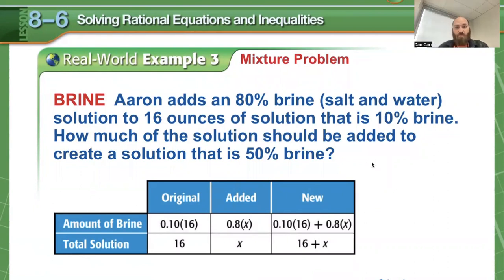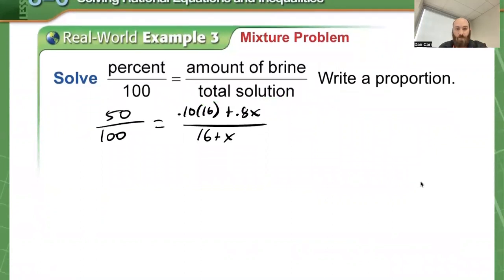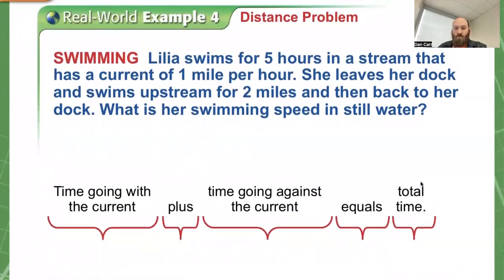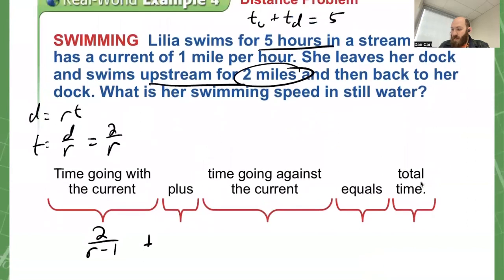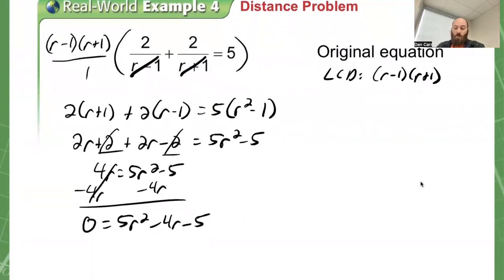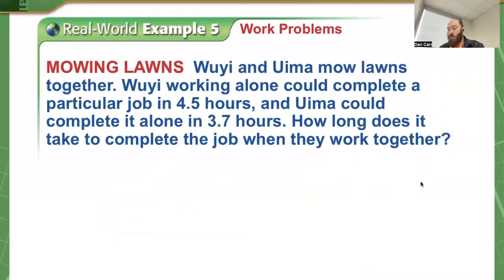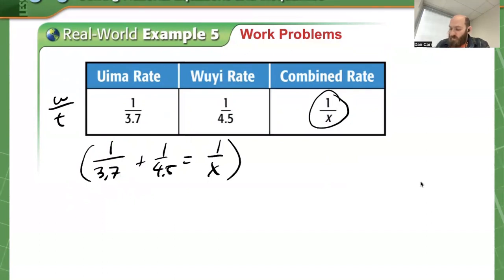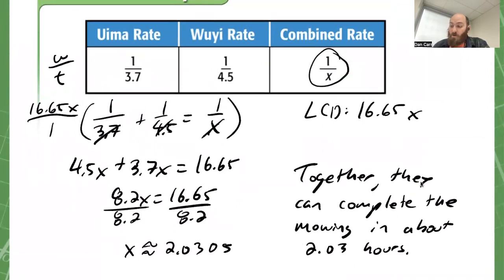8 6 Day 2 Solving Rational Functions